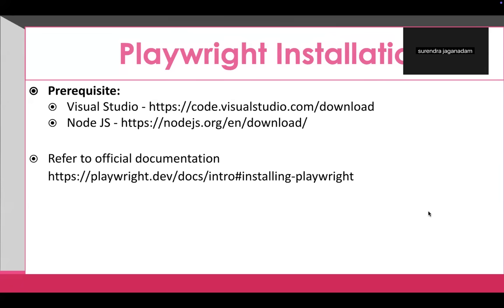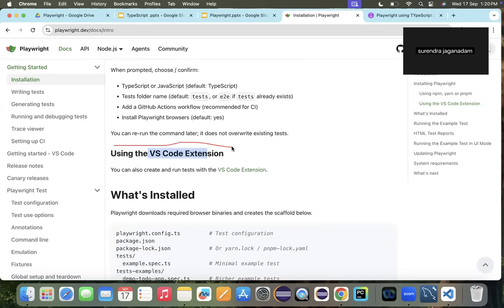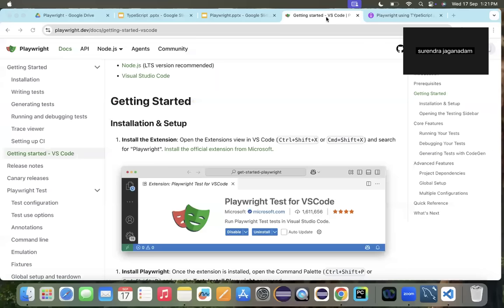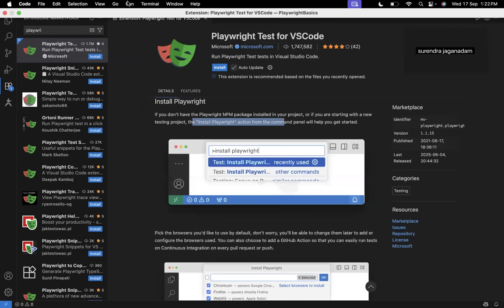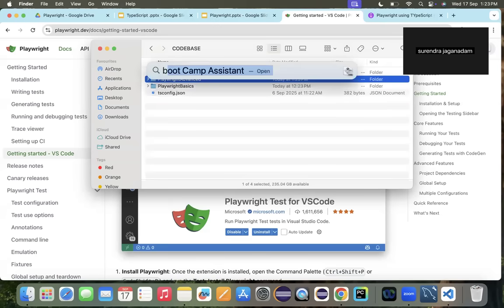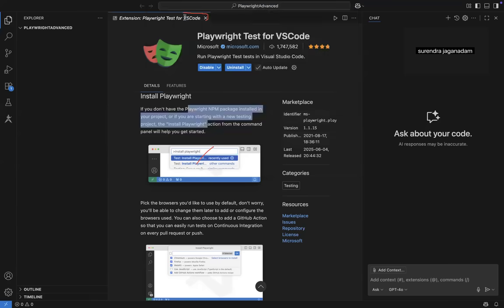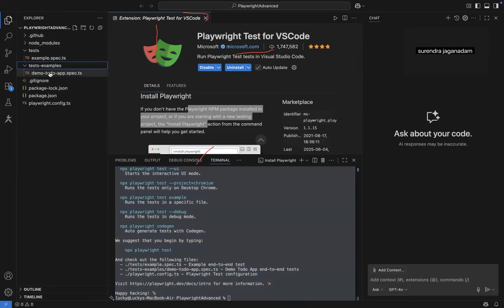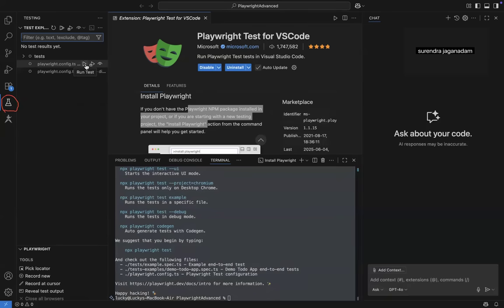Install Playwright with TypeScript Using VS Code Extension (Step-by-Step)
In this video, you will learn how to install Playwright with TypeScript using the VS Code extension step-by-step.

This is the easiest method to set up Playwright automation testing for beginners.
Topics Covered:
- Install Playwright VS Code Extension
- Setup Playwright TypeScript project
- Run first Playwright test